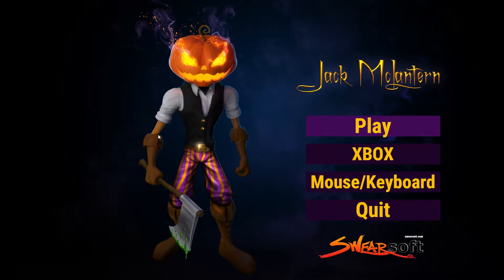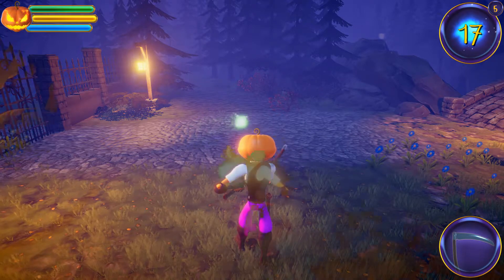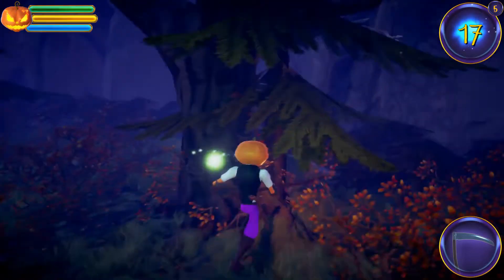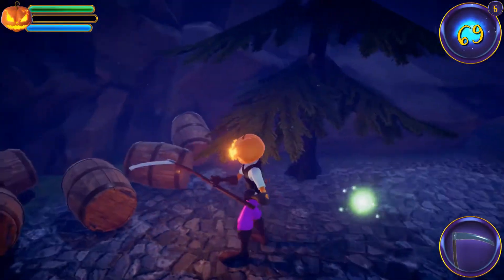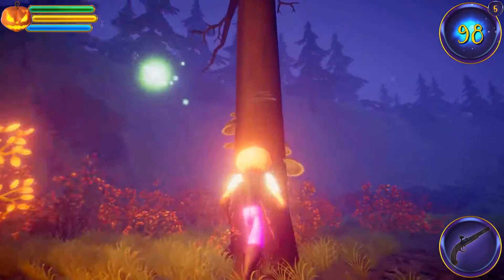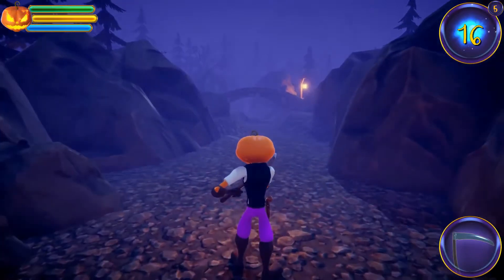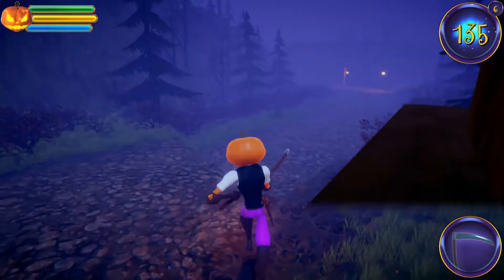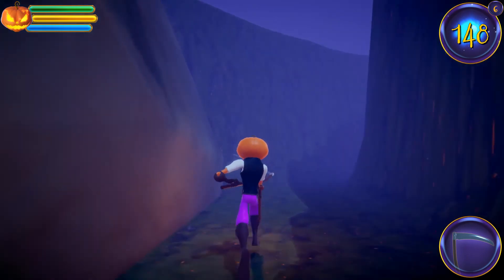Where's my house..?? Jack P6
More enemies and more textures have been added!!  Check out what is going on this time!!